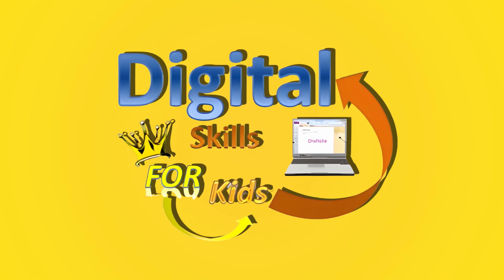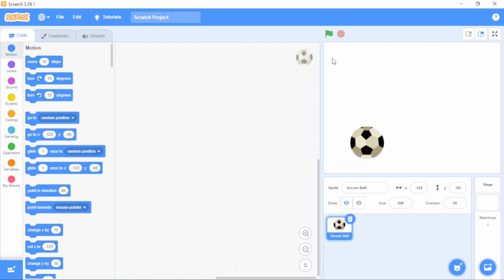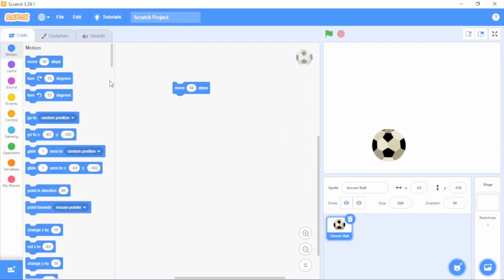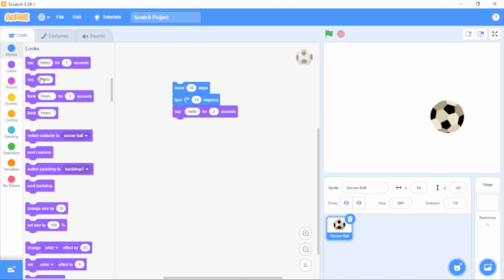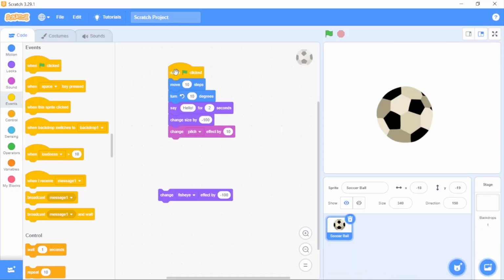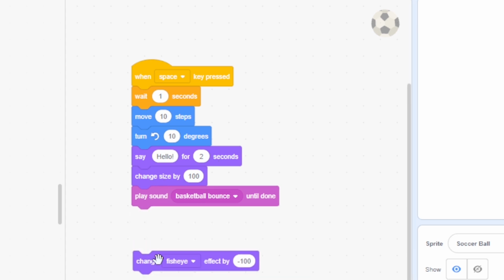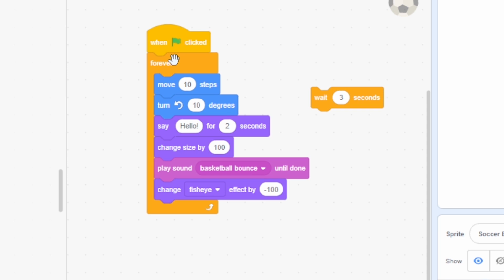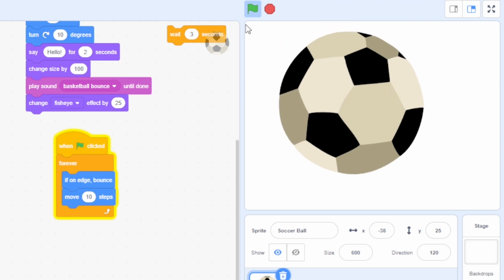Learn Scratch Programming: A Complete Tutorial for Kids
In this video, I will teach you how to program in Scratch, a free, block-based programming language that is perfect for kids. I'll show you everything you need to know to get started with Scratch, from creating your first project to writing code.

We'll cover the basics of Scratch programming, including:
How to use blocks to create scripts
How to control sprites
Change costumes
How to create animations
How to add sound and music to your projects

We've designed this tutorial specifically for beginners, ensuring that it's easy to follow and understand for kids with little to no coding experience.

By the end of this video, you'll have the skills you need to start creating your own Scratch projects. With the skills you acquire, you can embark on a coding journey and continue to develop your creativity, problem-solving abilities, and logical thinking.

Join us in this adventure and empower your kids with the essential coding skills they need for the future.